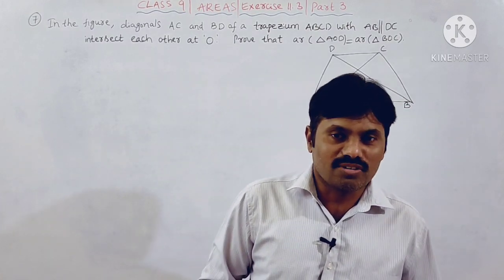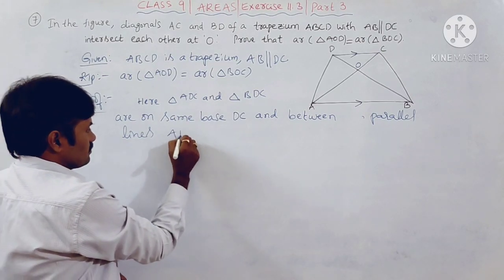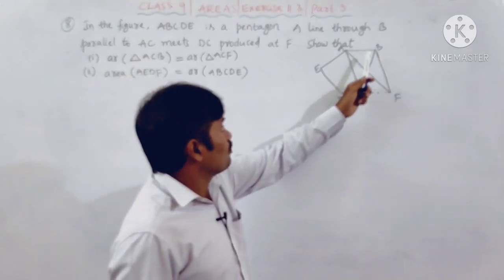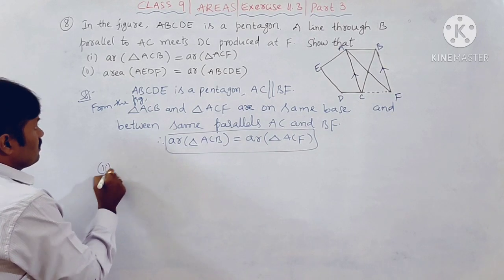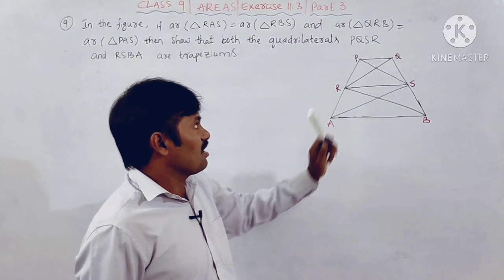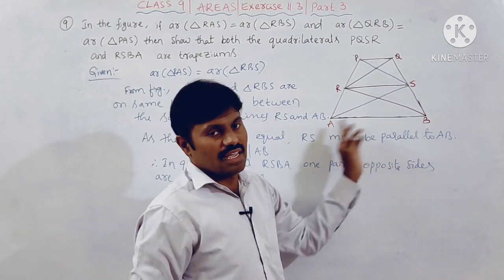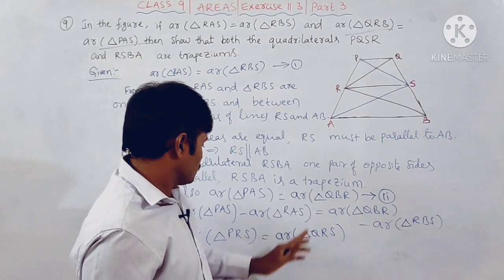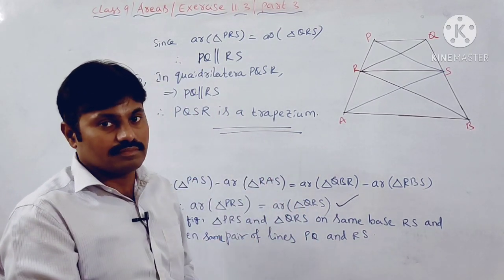areas#, solutions of exercise 3 part3 areasofparallelograms |State | CBSE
areas  exercise 11.3 part2